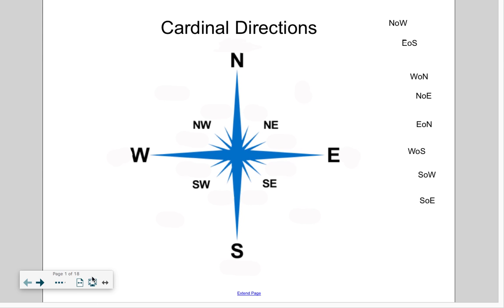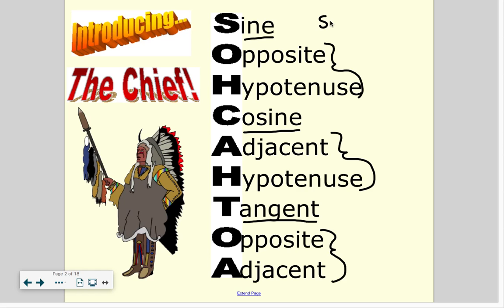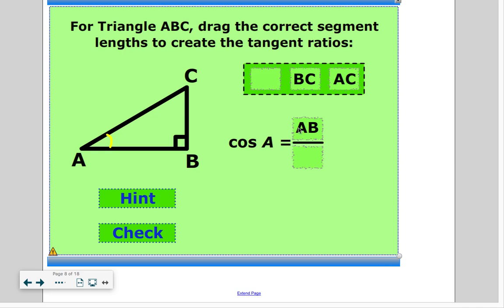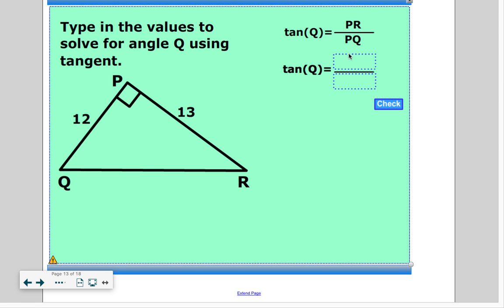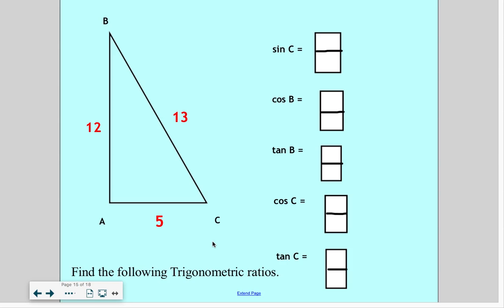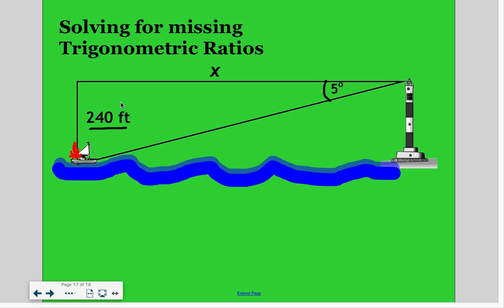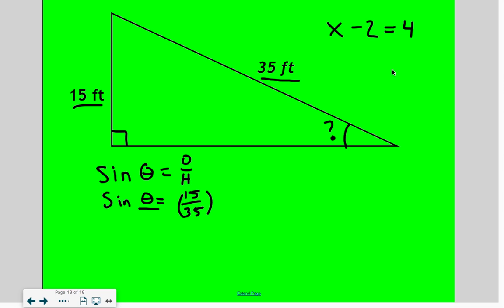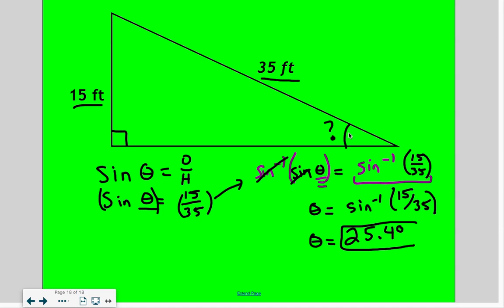Trig Day 2